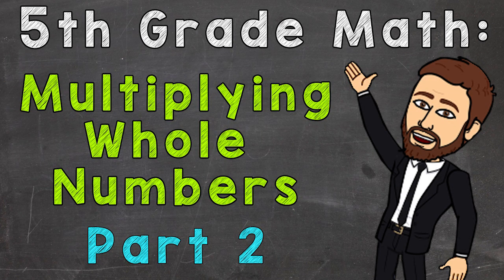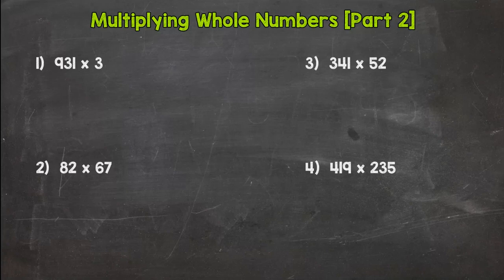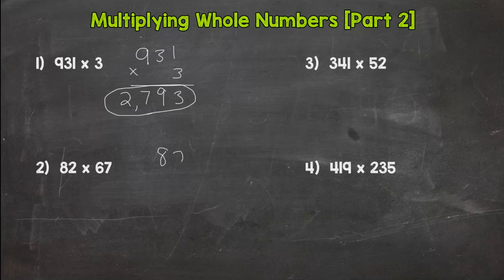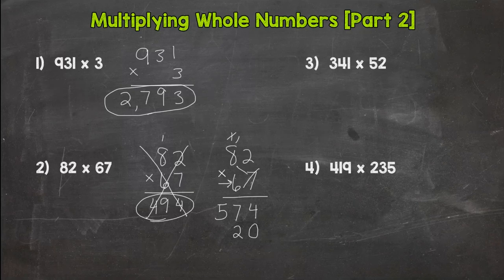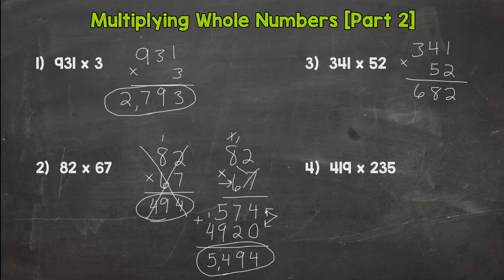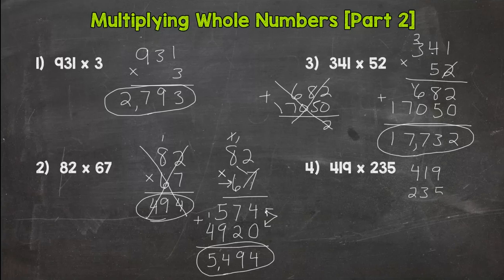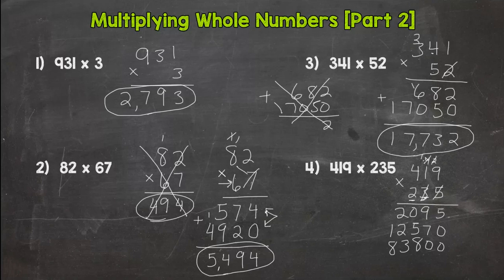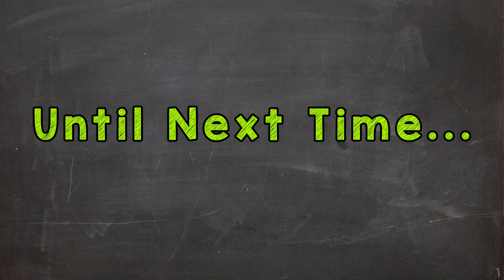Multiplying Whole Numbers (Part 2) | 5th Grade Math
Learn how to Multiply Whole Numbers with Mr. J. Whether you're just starting out, need a quick refresher, or here to master your math skills, this is the place for everything 5th grade math!

Confident in your understanding of Multiplying Whole Numbers? Click here to try Mr. J’s Mastery Check